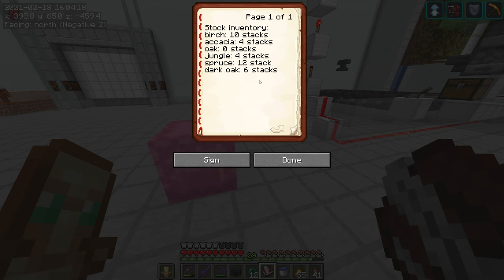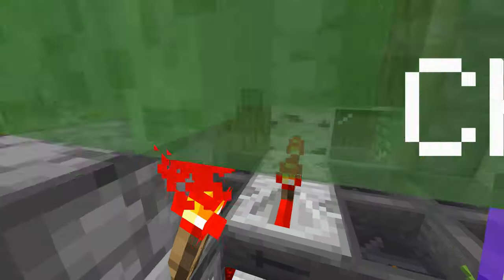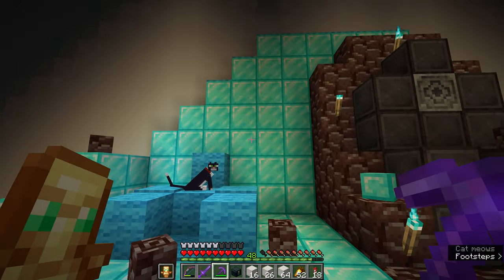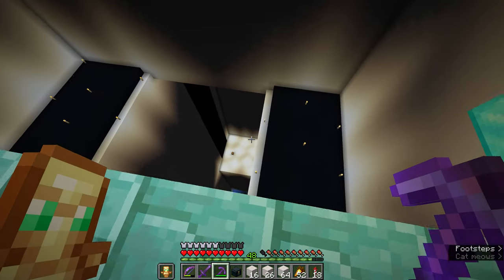Starting my Megabase(face) | Project Hydra SMP | S1E3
In this video I finally start work on my megabase!